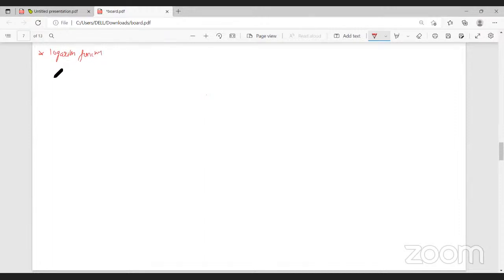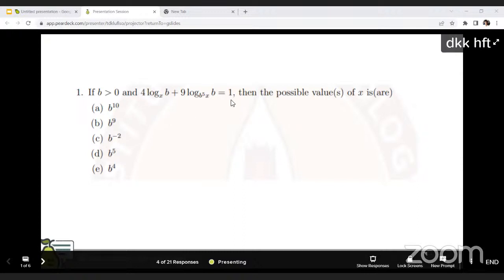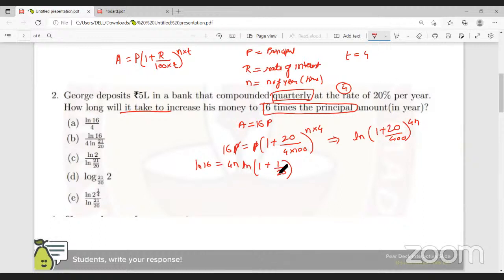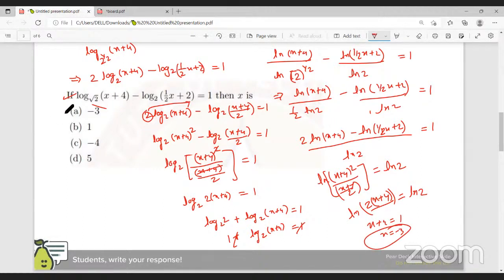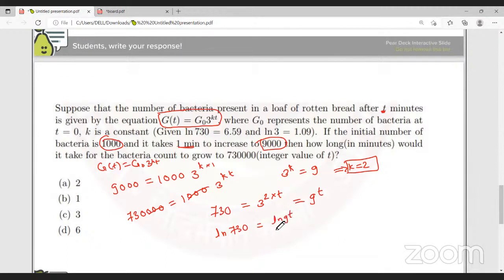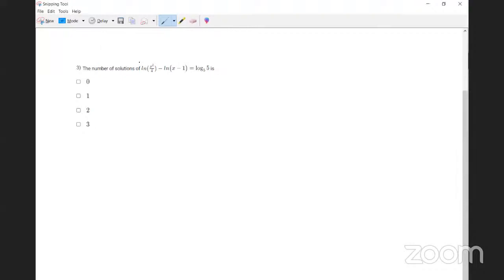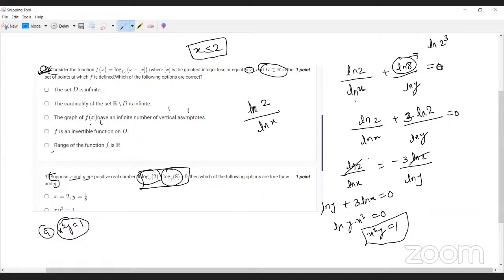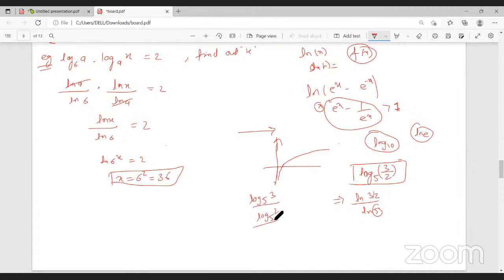Maths 1 - Open Session - Week 6